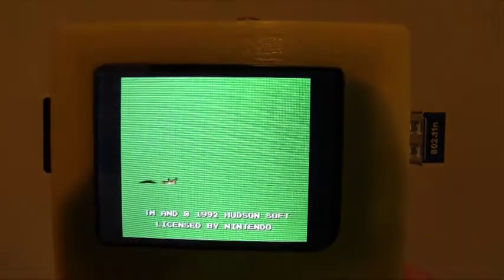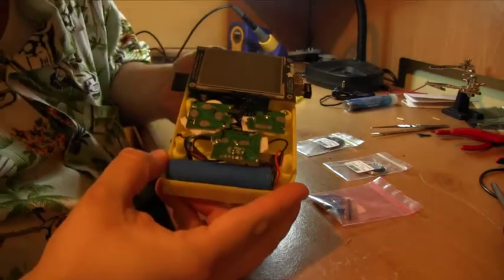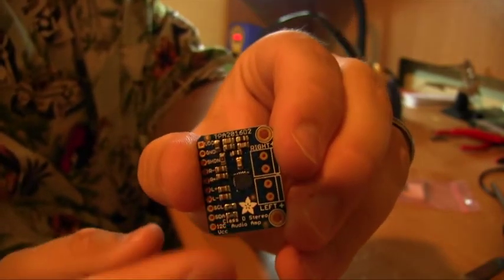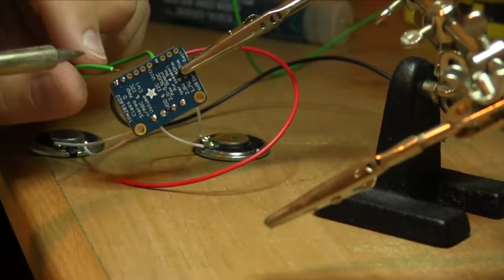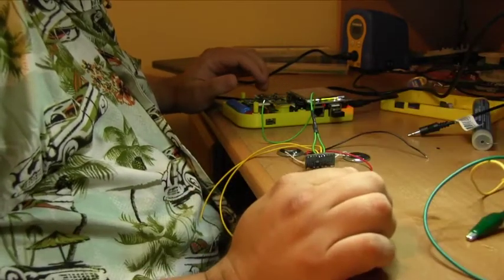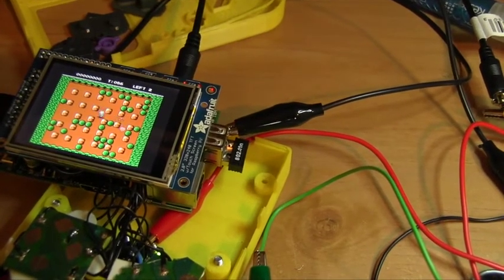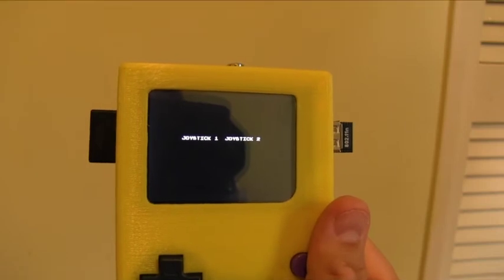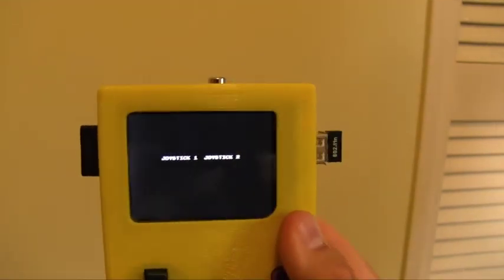DDG - PiGRRL: With sound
This time on DDG I wanted to make a quick video showing the install of the new amp and speakers in to the PiGRRL. No more playing in silence!  This handheald emulator uses the raspberry pi and some custom software to make a DIY 3d printed gaming device.  It runs linux and can play NES and some MAME roms right out of the box but the original design has no amplified audio output, we'll fix that in this video!